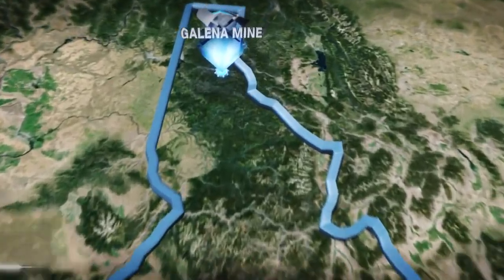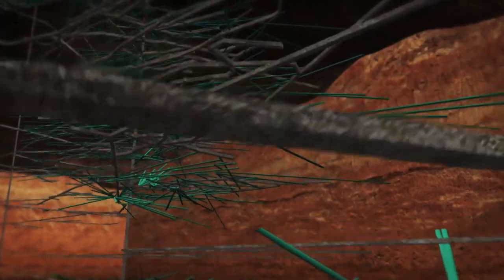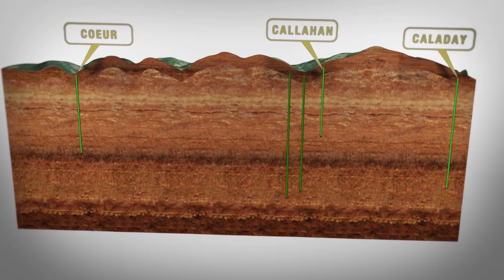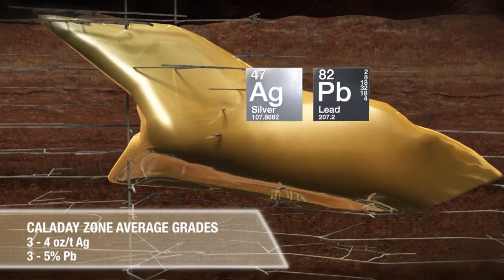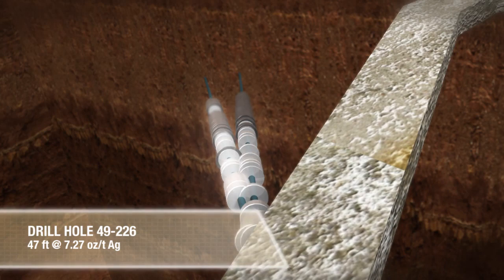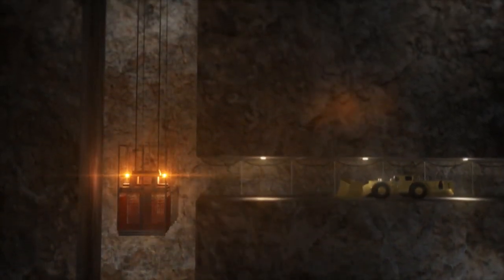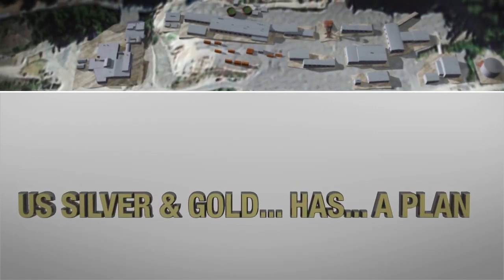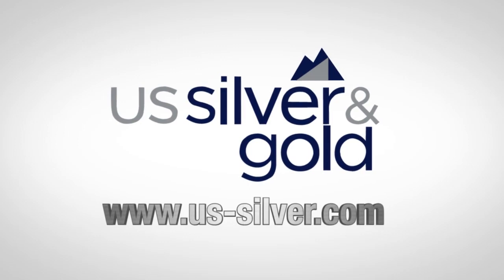US Silver & Gold: The Galena Mine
US Silver & Gold's Galena Mine Complex in the Coeur D'Alene mining district of Idaho, and measures approximately nine miles by two miles. Galena and its associated zones contain hundreds of potentially mineable veins that host silver, lead and copper. The project is one of the most prolific silver mines in US history and has produced more than 240 million ounces since 1953.